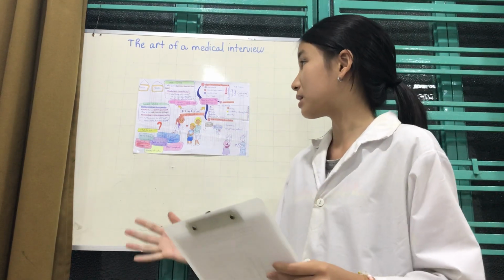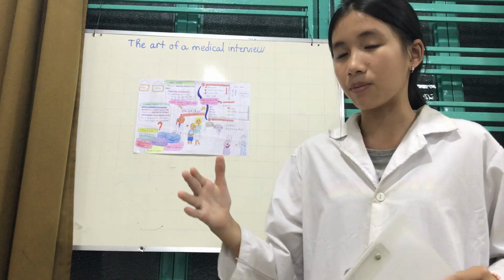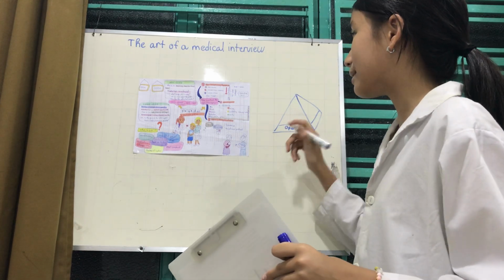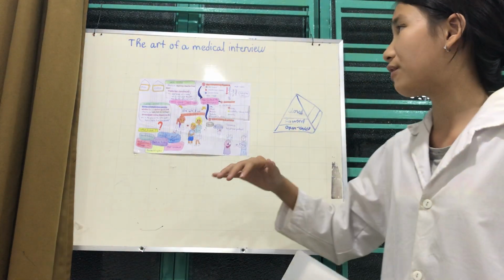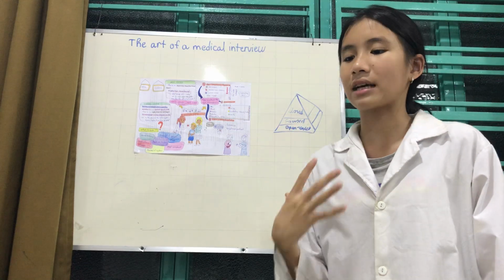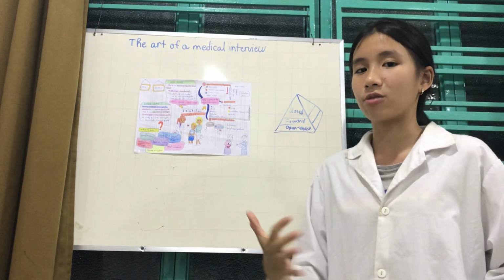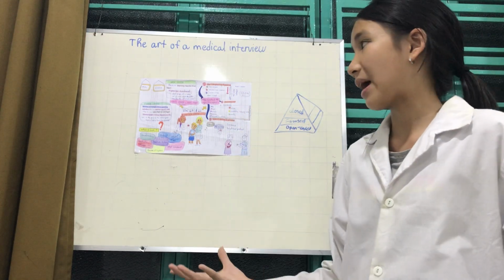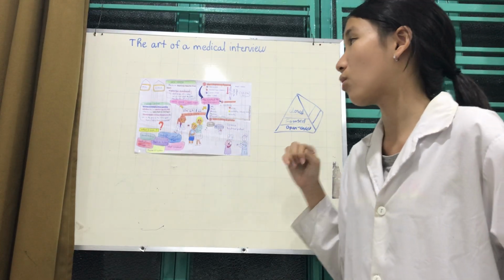The art of a medical interview